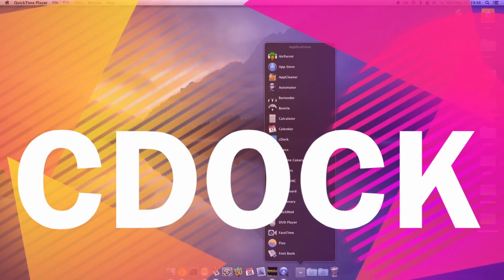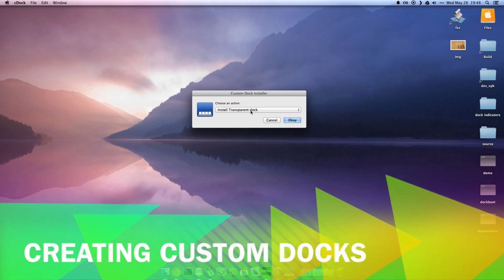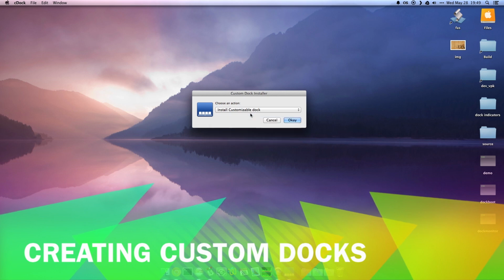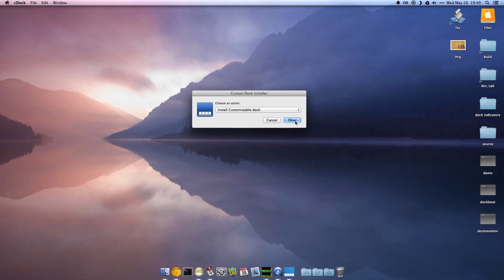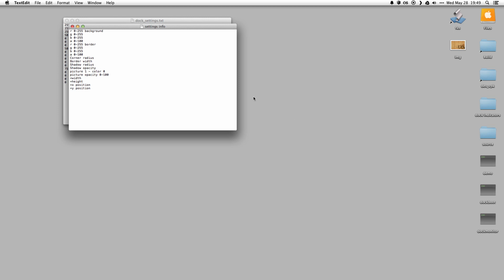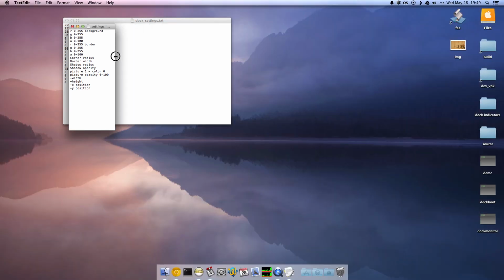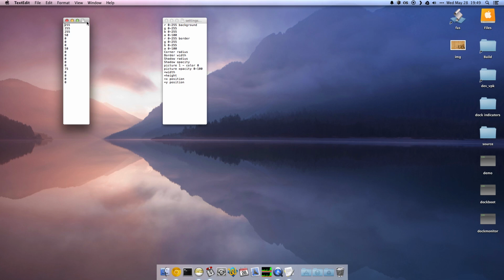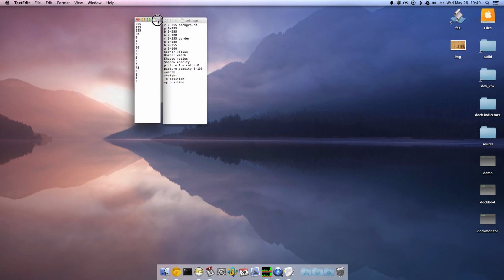cDock: Creating a custom dock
A brief video demonstrating creating a custom dock on OS X Mavericks.

About cDock:

cDock is a small program to install a 2D dock on OS X 10.9 (Mavericks) and 10.10 (Yosemite).

There are several dock styles included and users can also create their own custom docks.